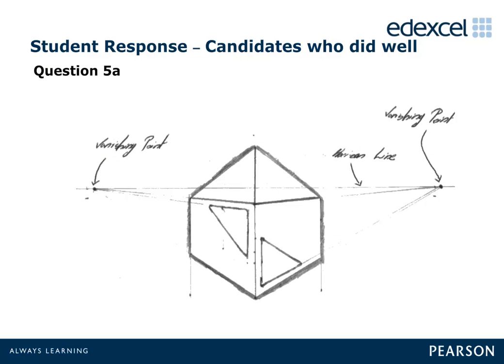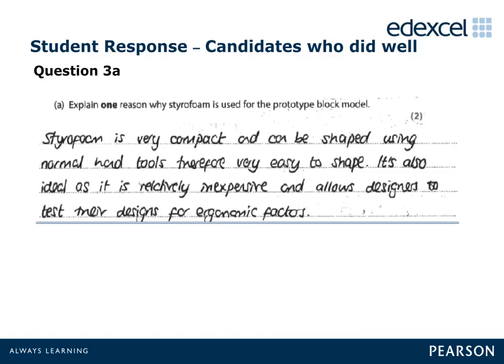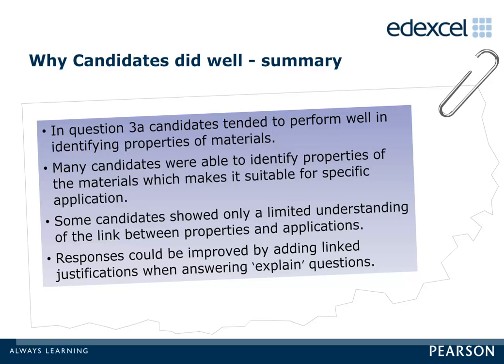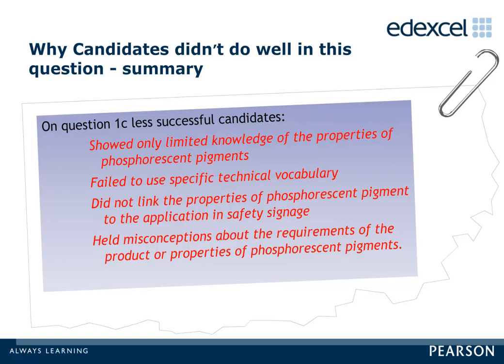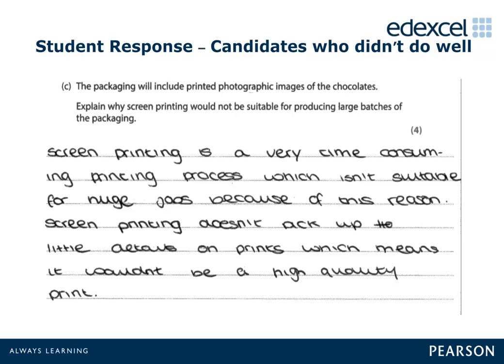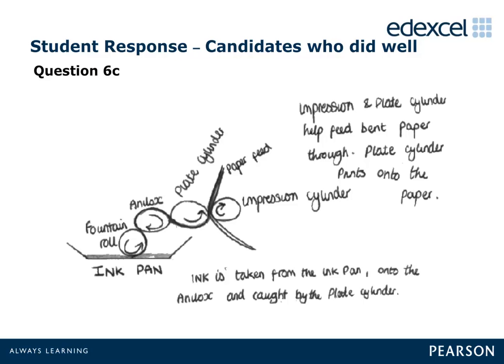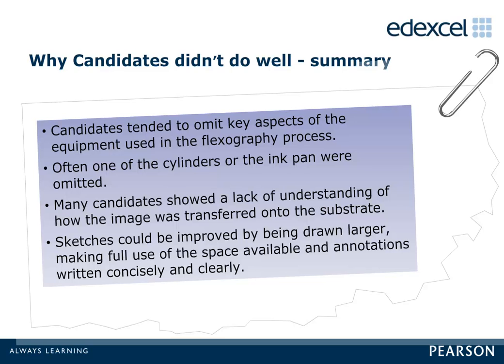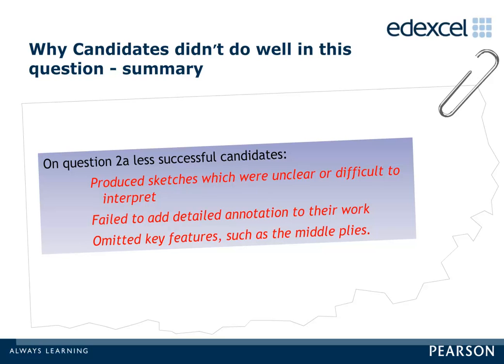GCE Design and Technology Product Design Graphics: Feedback on June 2015 (Unit 2 - Exam)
This pre-recorded event is designed for teachers wishing to receive feedback on the Edexcel GCE specification. This event will focus on Unit 2.
Delegates will have the opportunity to:
- Receive feedback on national performance of candidates in Unit 2 of the June 2015 series